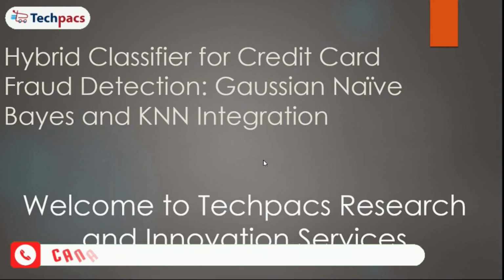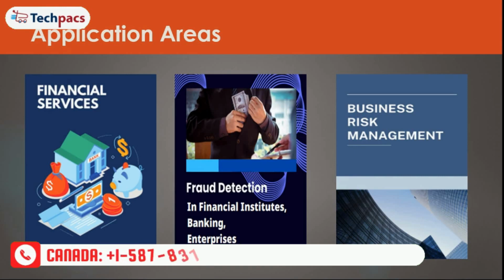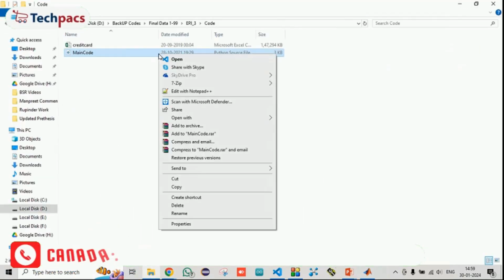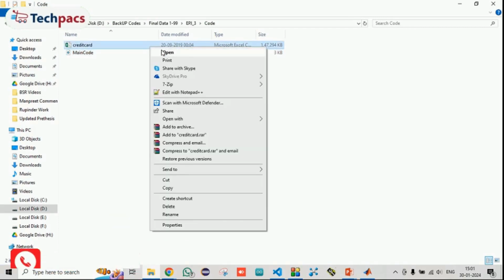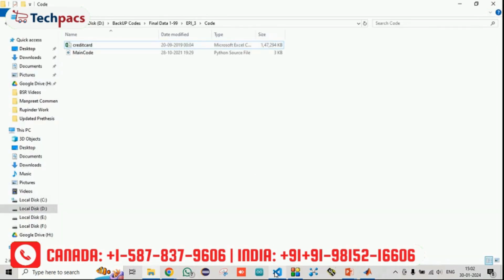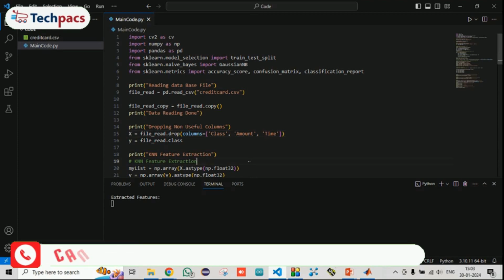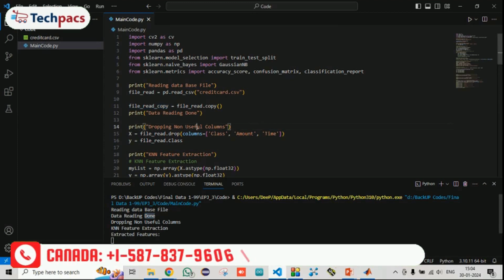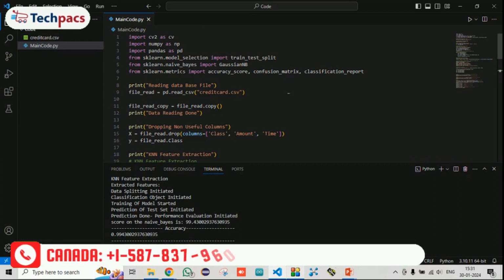Hybrid Classifier for Credit Card Fraud Detection: Gaussian Naïve Bayes and KNN Integration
Title: Hybrid Classifier for Credit Card Fraud Detection: Gaussian Naïve Bayes and KNN Integration
Description:

Objective:
To propose an effective credit card fraud detection system with high accuracy.

Proposed Work:
In order to overcome the limitations of traditional models, an effective and highly accurate credit card fault detection method is proposed in this project wherein the work has been done in pre-processing, feature extraction and classification levels. Initially, a dataset is taken from kaggle.com , however, this data is not refined and contains some irrelevant attributes hence, a pre-processing technique is implemented for eliminating these irrelevant attributes from the dataset and make it more meaningful. After this, KNN is used for extracting the features from the processed dataset to reduce complexity and resolve dimensionality issues. The KNN algorithm extracts relevant features from the dataset, providing meaningful input for classification. For classification purposes, a hybrid approach based on Gaussain Naive Bayes is presented for identifying and differentiating credit card faults. By implementing this hybrid classifier, the project aims to leverage the strengths of both algorithms which aids in improving accurcay rate. Hence, KNN's feature extraction capability allows for efficient representation of the dataset, while Gaussian NB's classification technique improves accuracy in distinguishing between fraudulent and non-fraudulent transactions.